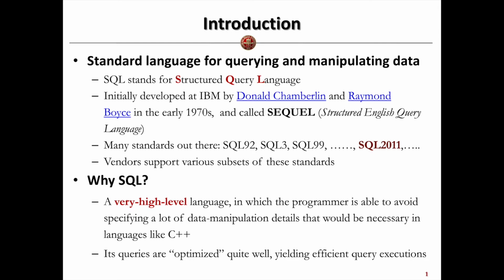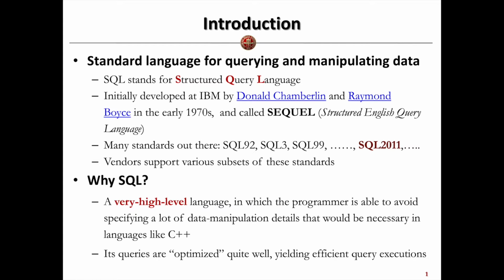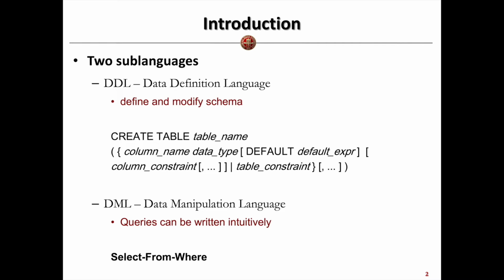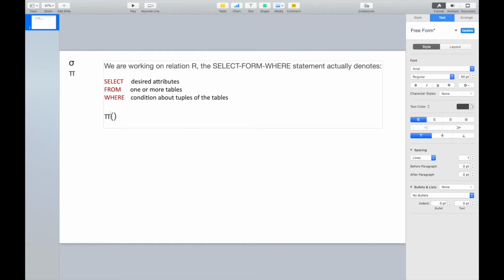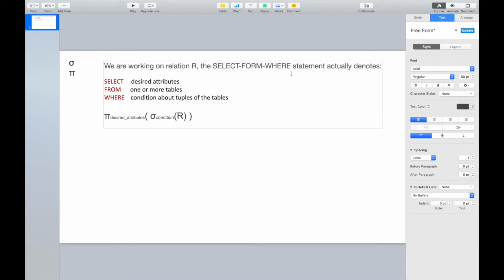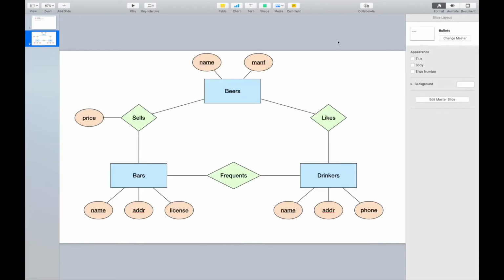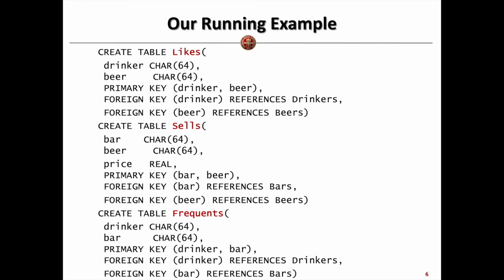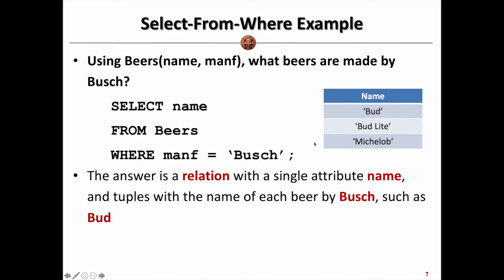Recap Part 21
This video introduces basic information about SQL and the SELECT-FROM-WHERE expressions.